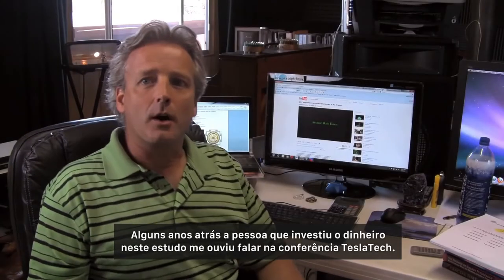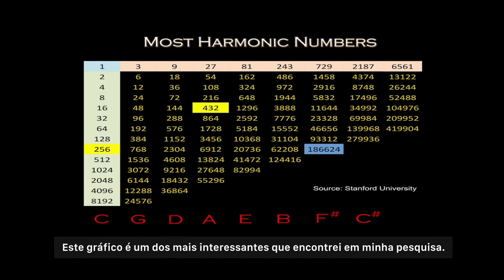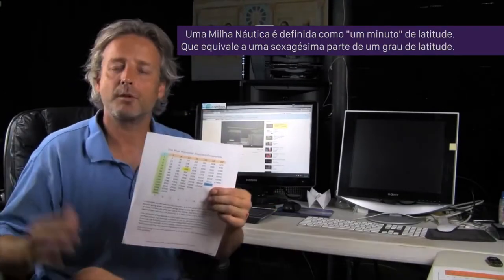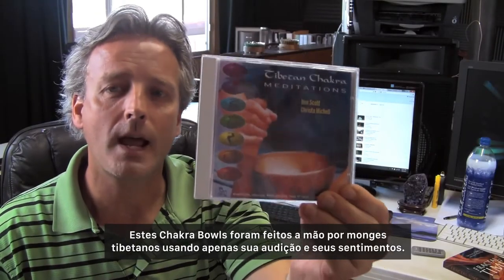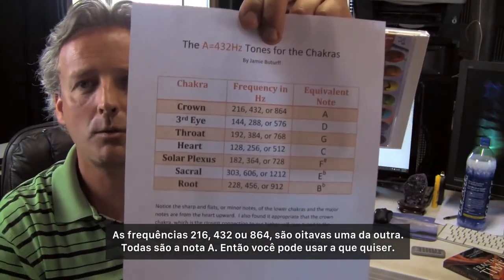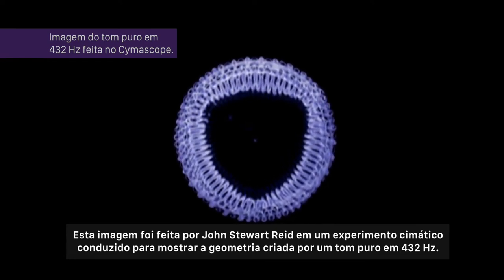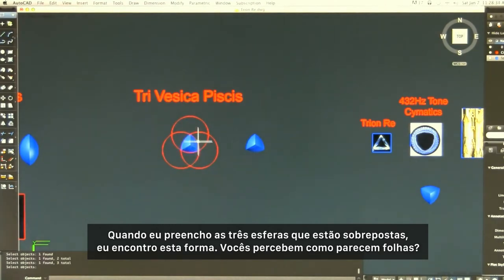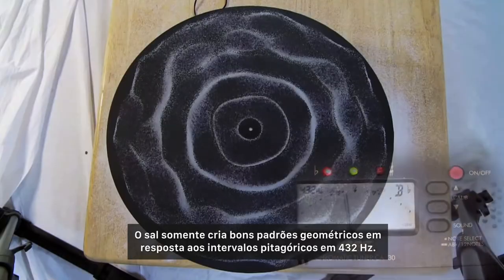432 Activists - 11 - Jamie Buturff e os Tons dos Chakras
Em 1955 a Organização Internacional de Padronização (ISO) adotou o A4 = 440 Hz. Desde então esta frequência é usada como referência para todos os instrumentos musicais, equipamentos acústicos e sinais sonoros. Uma comunidade crescente de músicos, cientistas e terapeutas defende um novo padrão afinado em A4 = 432 Hz. Este documentário reúne alguns dos principais ativistas do 432 Hz no mundo.

"- Agora você pode fazer mestrado em terapia de som. Praticamente todos os grandes hospitais dos EUA tem um departamento de terapia de som." - Jamie Buturff

"- Os motivos para defender estes tons dos Chakras eu comprovei em meu laboratório... Eu ví uma grande cura. Eles reduziram a inflamação no corpo. Reduziram o estresse emocional nos lobos frontais. E são matematicamente corretos." - Jamie Buturff

Este vídeo é parte do documentário 432 Activists.
Dirigido, produzido e editado por Toni Mazzotti.

Esta obra é autoral e está protegida sob as constituições, leis e convenções internacionais aplicáveis à matéria. As citações de passagens de obras existentes não possuem fins comerciais ou intuito de lucro. São necessárias para fins de estudo, crítica ou polêmica do argumento abordado, na medida justificada para o fim a atingir em matéria didática (direitos humanos e fundamentais à informação, cultura e liberdade de expressão), indicando-se o nome do autor e a origem da obra, na forma prevista pela normativa incidente na data da sua publicação. A sua reprodução em si não consiste no objetivo principal desta obra e não prejudica a exploração normal da obra reproduzida nem causa um prejuízo injustificado aos legítimos interesses dos respectivos autores.